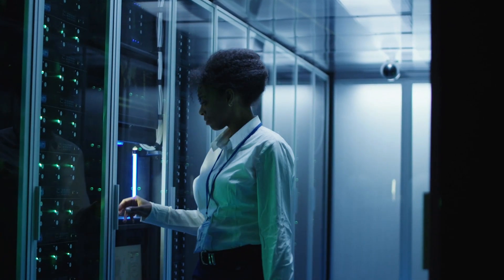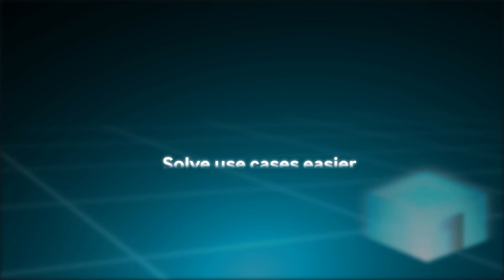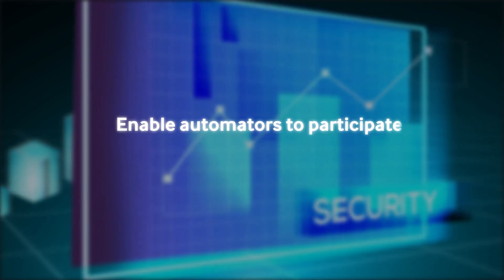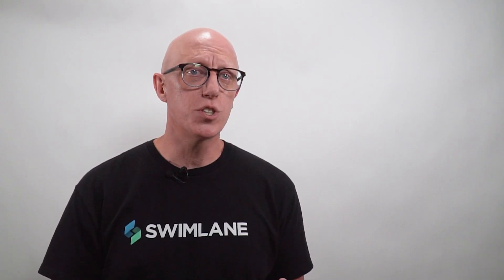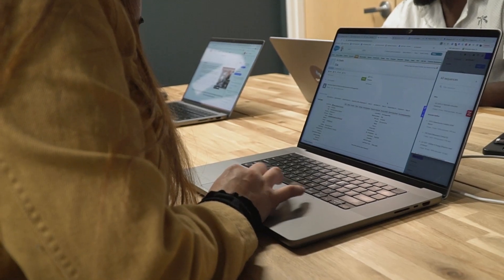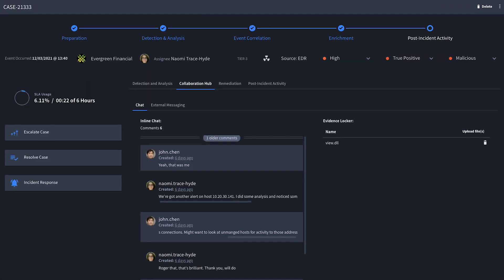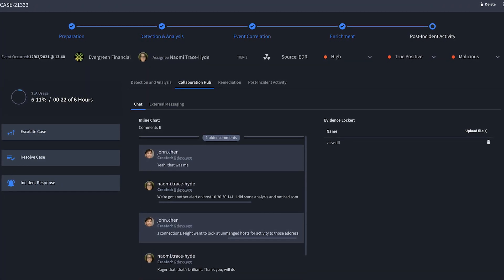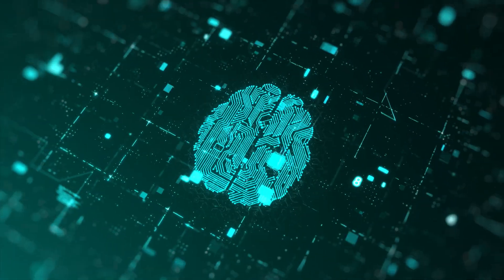Swimlane Turbine: Your Force Multiplier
Introducing Swimlane Turbine, the force multiplier for XDR and You.

Turbine is a breakthrough low-code security automation platform that transcends traditional SOAR by capturing hard-to-reach telemetry and expanding actionability beyond the typically closed XDR ecosystem.

The Turbine platform uses low-code security automation to deliver the outcomes that security leaders are expecting from XDR tools. It strikes the balance of approachable enough for security pro’s without coding experience, but robust enough to solve any security automation use case with ease. Turbine will multiply the force of your security teams and improve ROI, MTTD, MTTR, and help to mature your overall security posture.